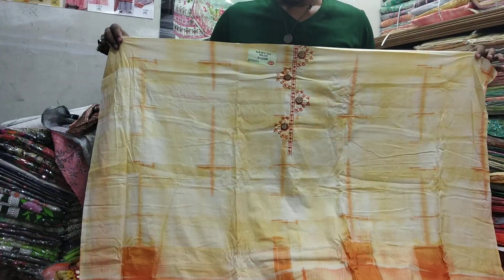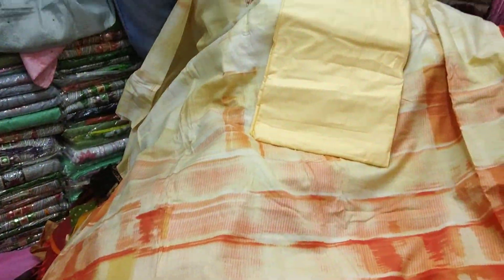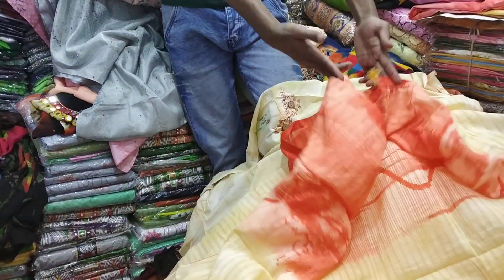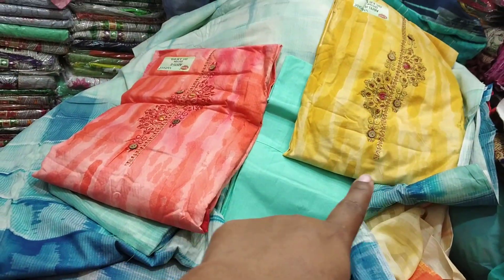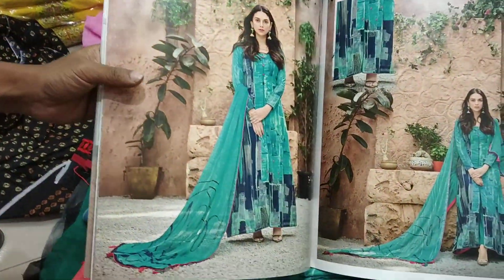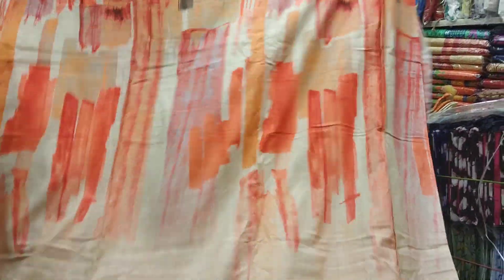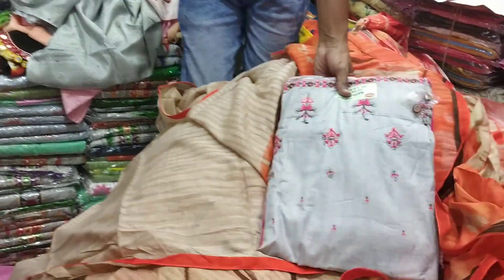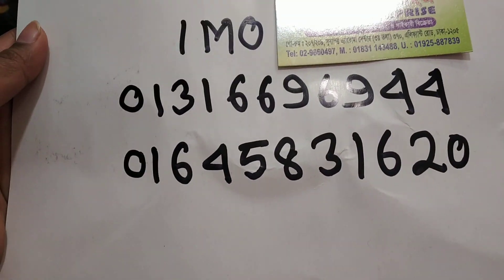দেখুন ইন্ডিয়ান Barsha ব্রান্ডের সুতি থ্রি-পিছ কালেকশন /Indian Barsha brander cotton 3 piece collect